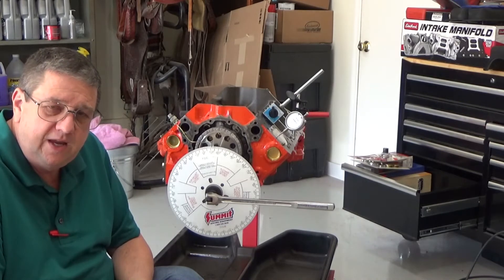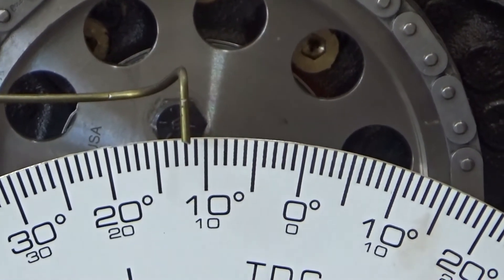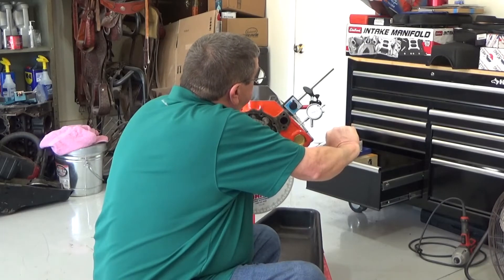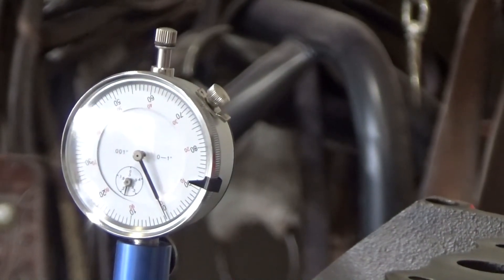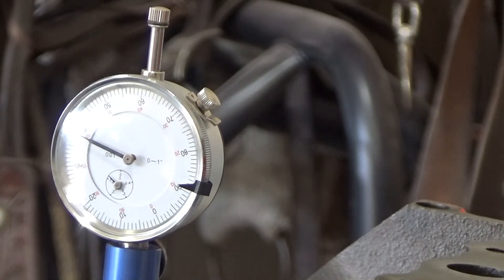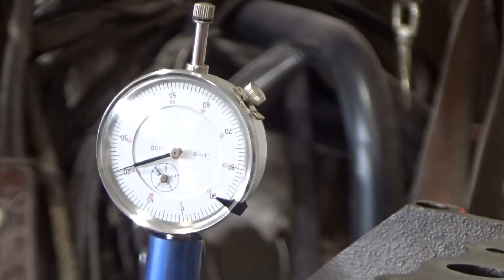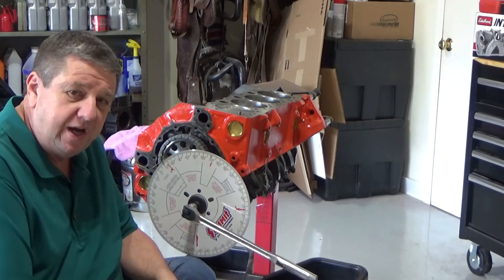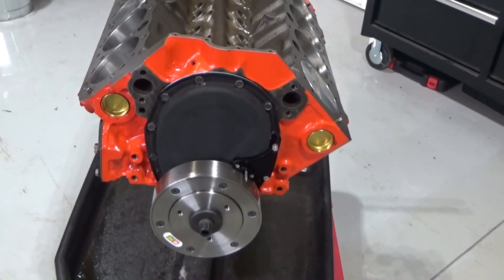Old School 383 Stroker - Degreeing the Camshaft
Continuing the build on the Old School 383 Stroker engine.

Special Thank You to Myvintageiron7512 for his videos! While I have some experience from 40 years ago, I probably would not have attempted this build without his series on a SBC 383 Stroker.